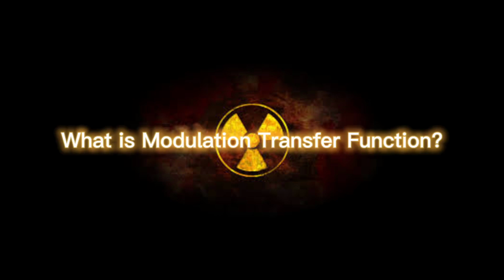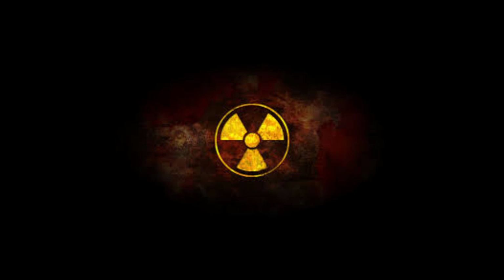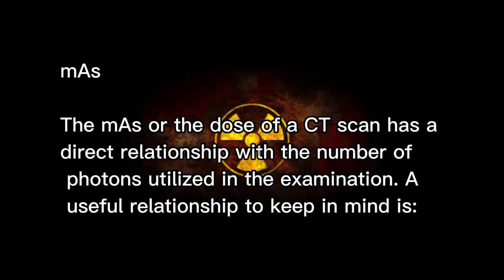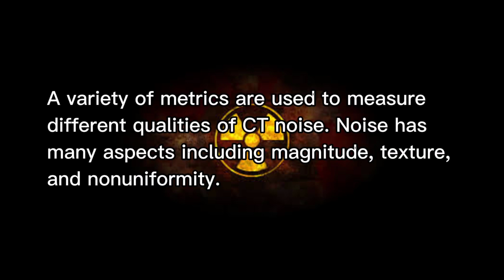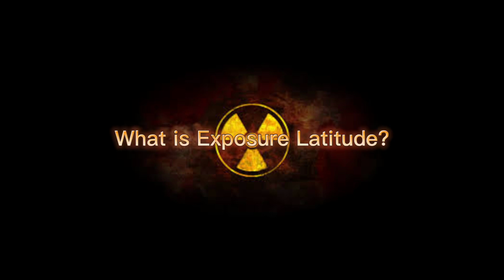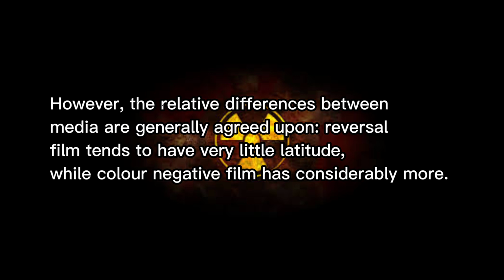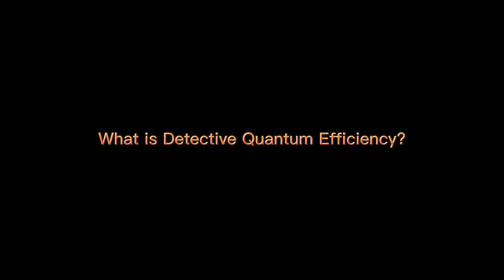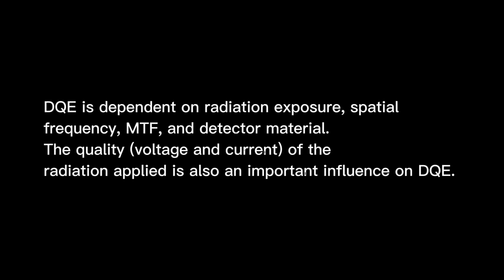RT Video Presentation